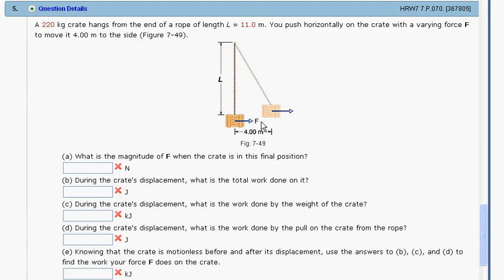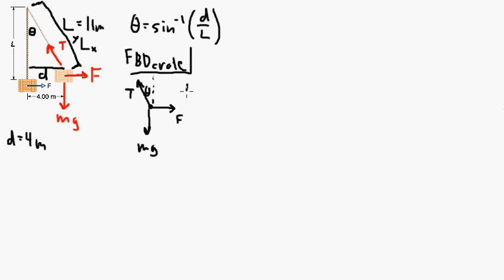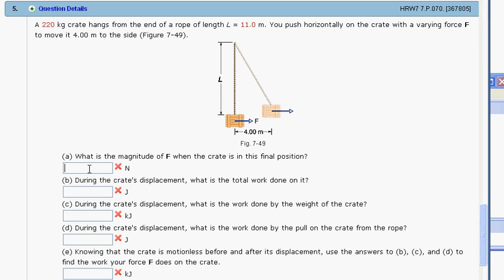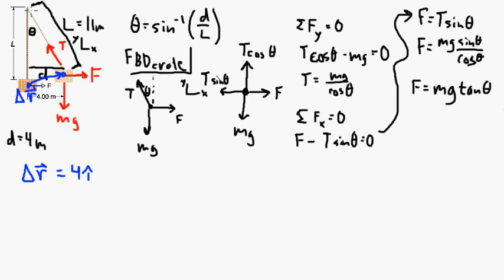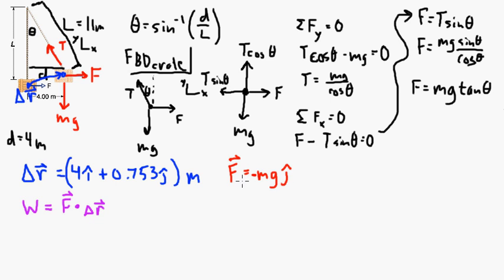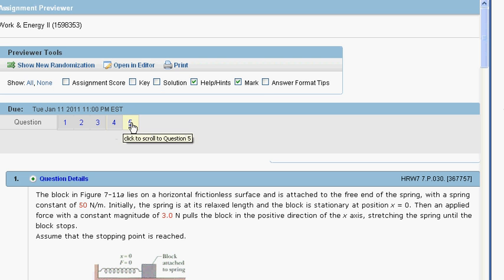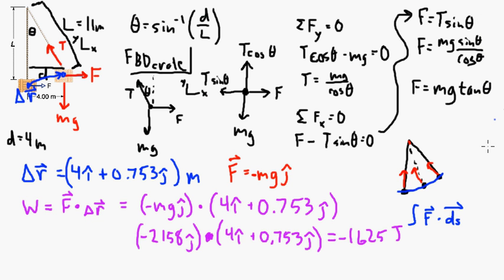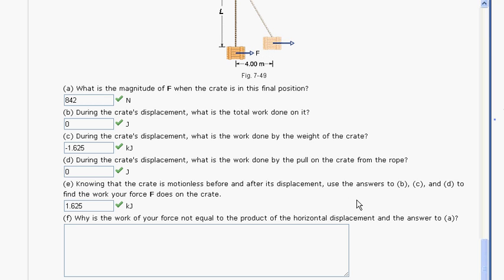Work and Energy II Problem 5